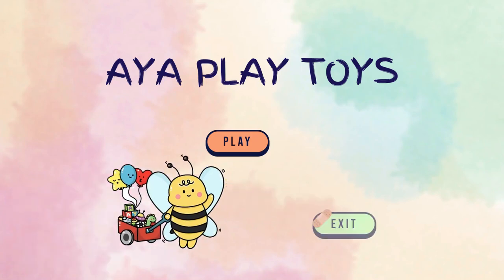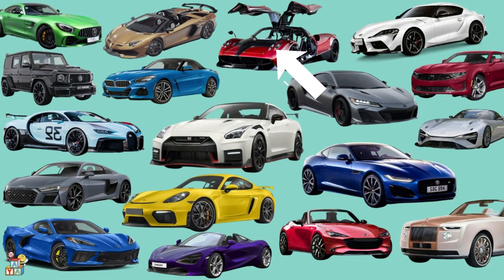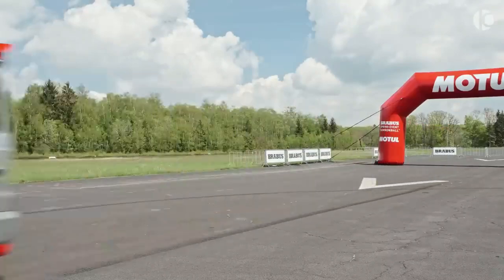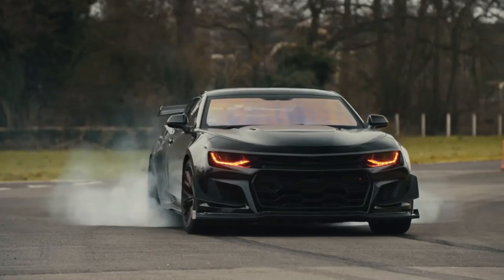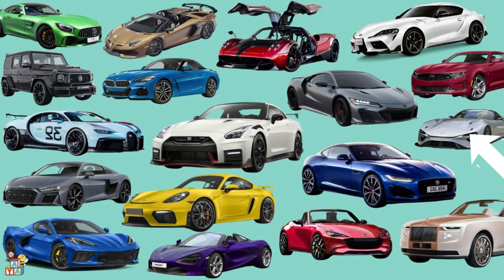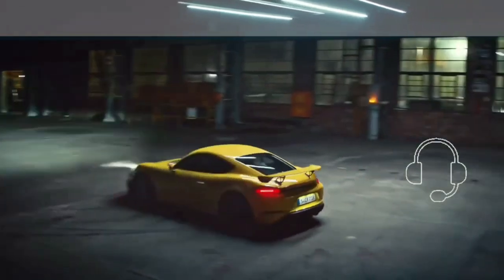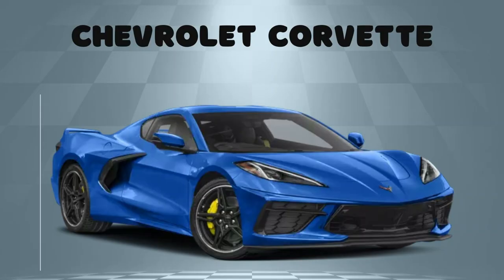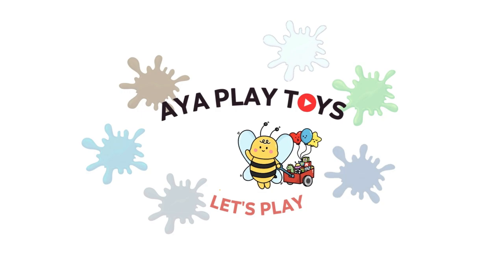Car | Ferrari, lamborghini, car toys, paw patrol | Education Video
Sports Car

*) Uploads on this channel help creators receive more subscribers for their work.